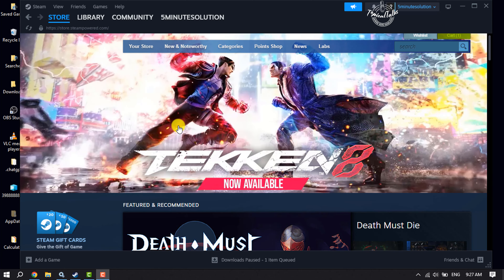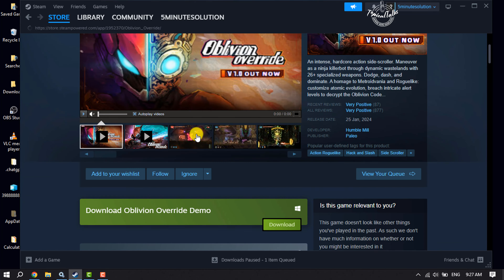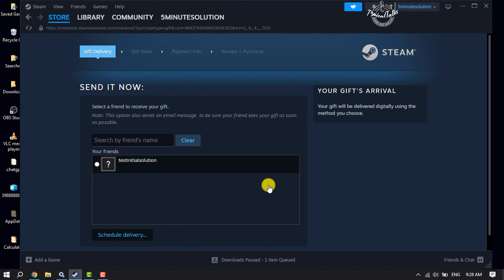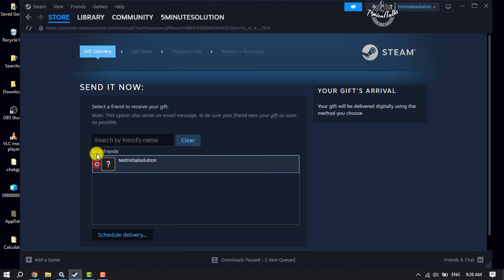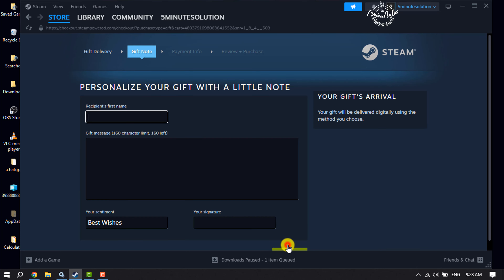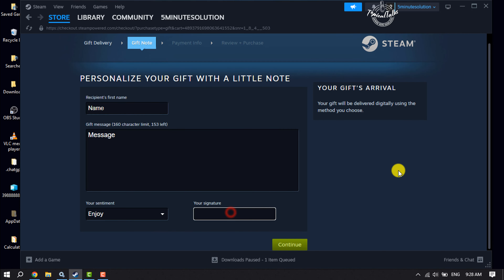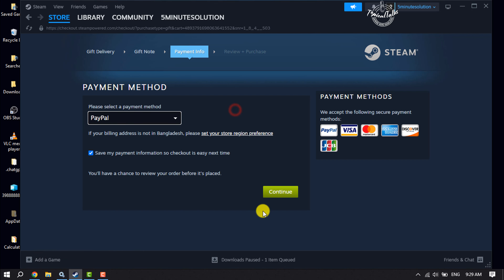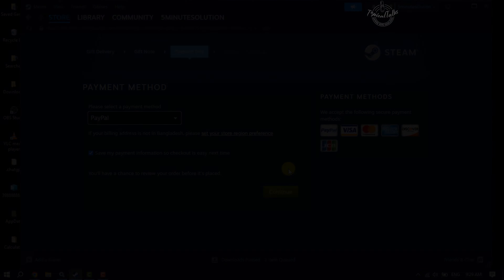How To Gift Games on Steam | Full Guide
It's always a good time to give the gift of gaming! Thanks to Steam's easy-to-use gifting program, you can instantly buy games for friends. Here's how to do it.

How to gift games on Steam that you already own
How to gift games on Steam to another country
How to gift a game on Steam without being friends
Steam Gift Card
How to gift games on steam reddit
why can't i gift a game on steam
Steam View gifts received
Steam gift inventory